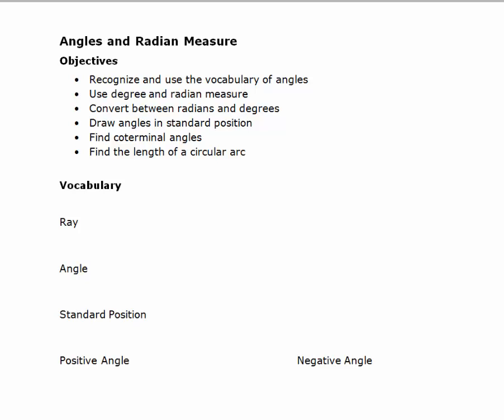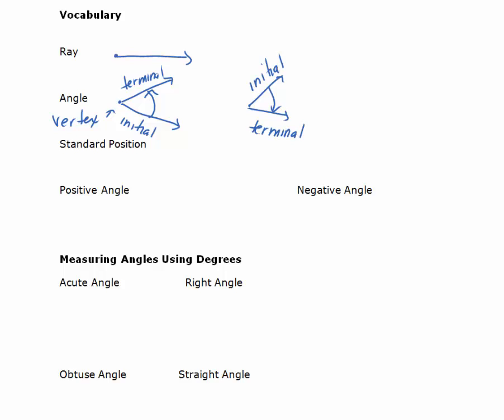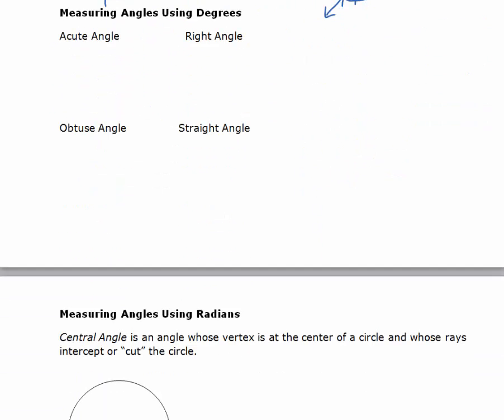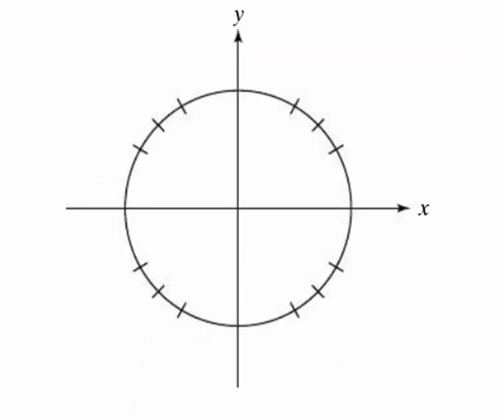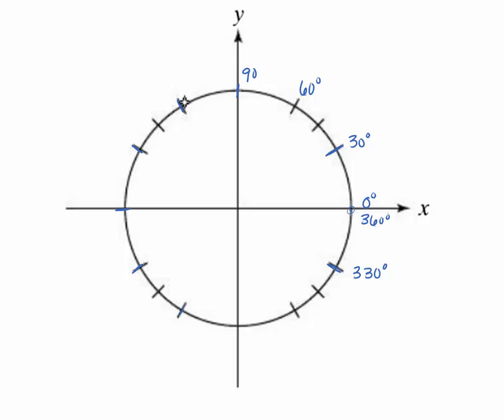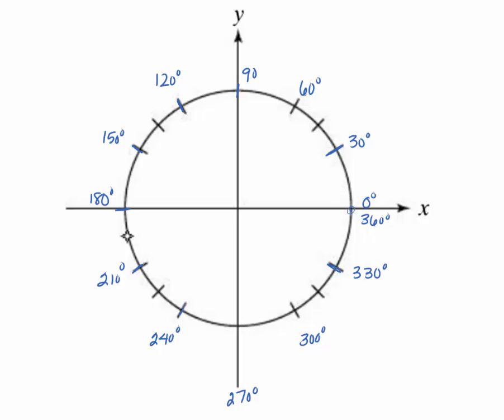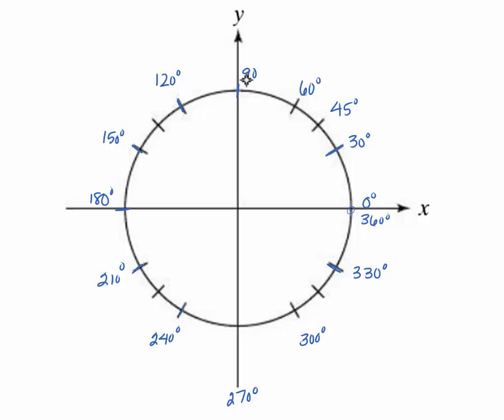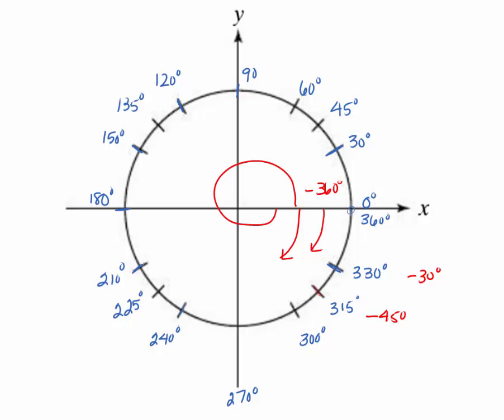Angles and Radian Measure 1